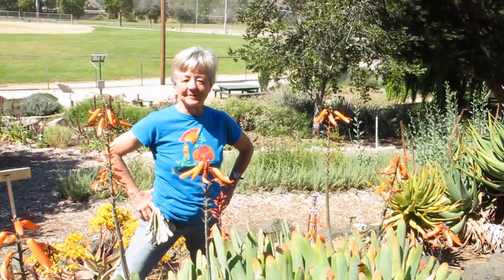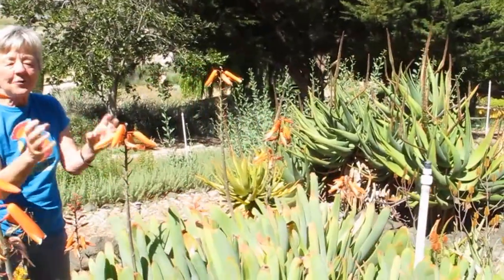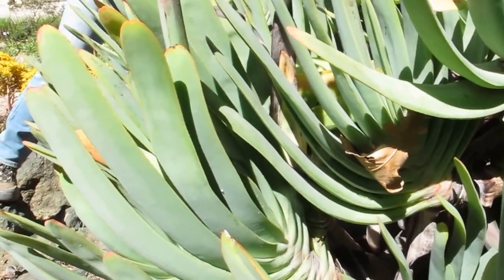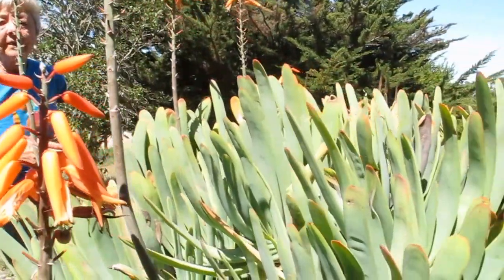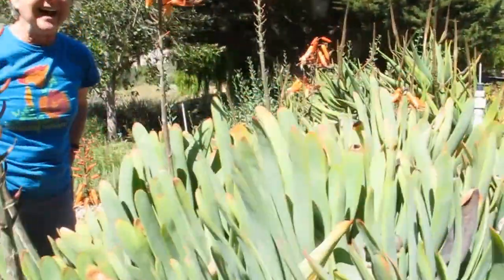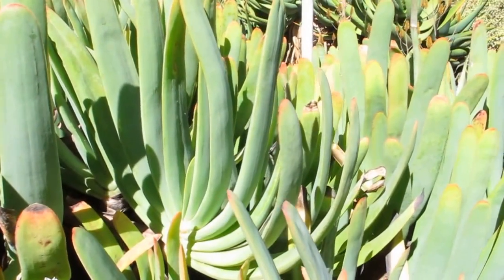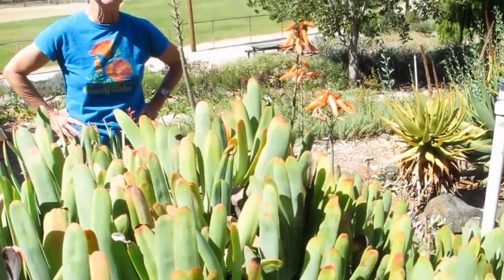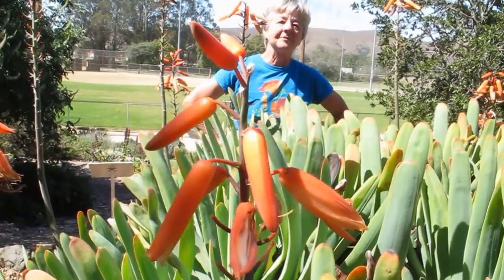Fan aloe - Aloe plicatilis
Aloe plicatilis, the Fan Aloe, is a species of aloe endemic to a few mountains in the Fynbos ecoregion, of the Western Cape in South Africa. The plant has an unusual and striking fan-like arrangement of its leaves. It is slow growing, but stunning in your drought-tolerant landscape.